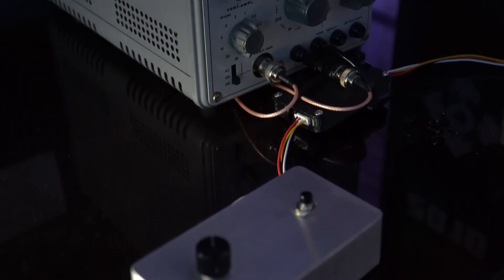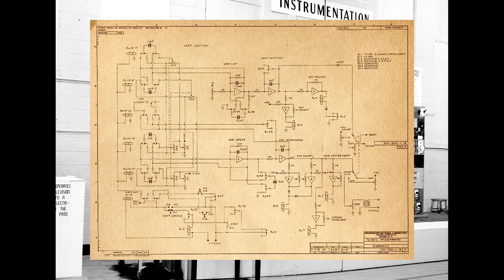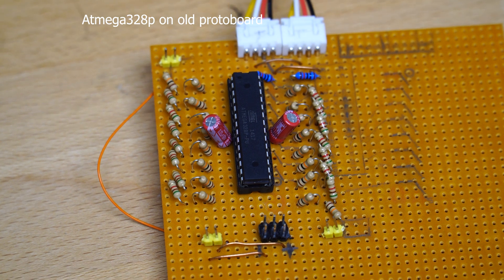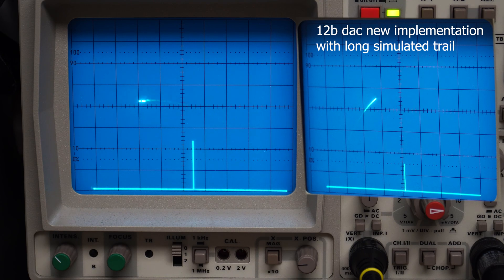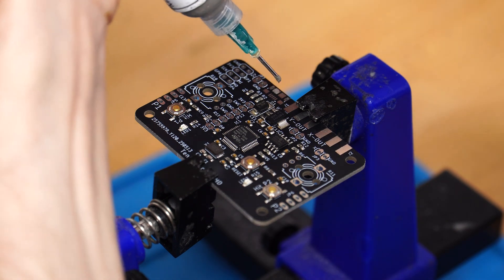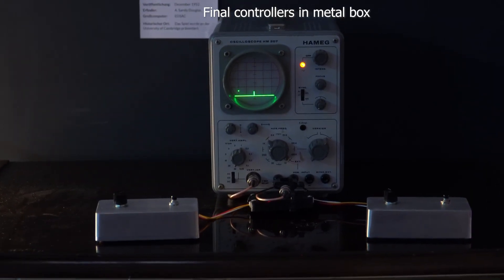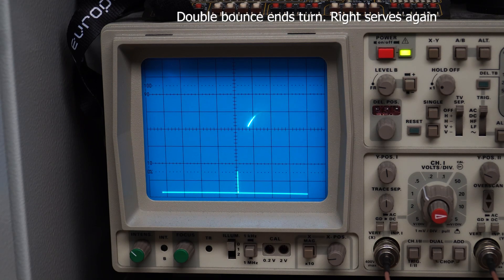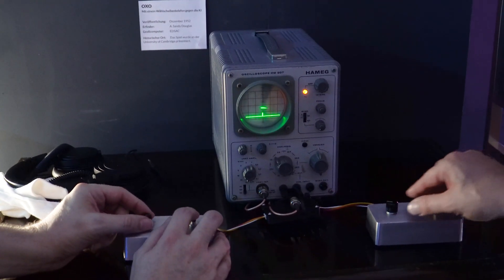Tennis for two HD | Recreating the first video game (1958)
How and why i recreated tennis for two using modern hardware.
Tennis for two is one of the first video games ever created far before even pong was invented using transistors and relays.

In this video i am modernising a digital version for a 32b microcontroller with a 12b dac to improve upon more common 8b implementations that lack the analog feel breaking the illusion of playing an old analog game.